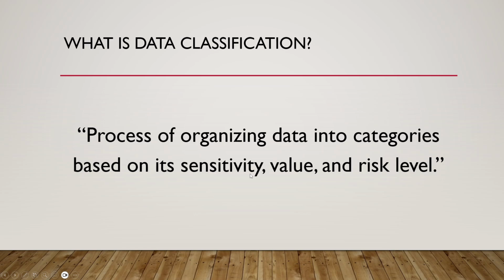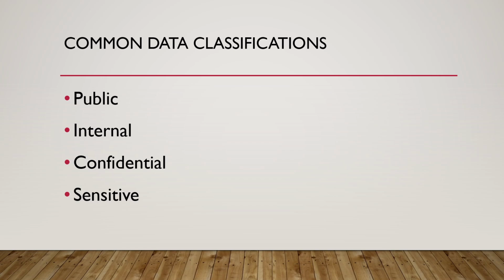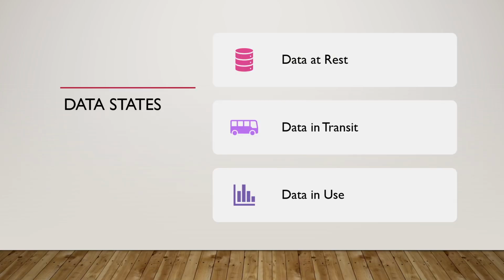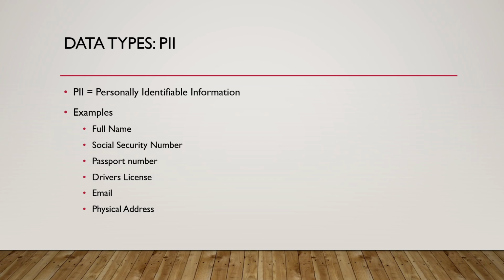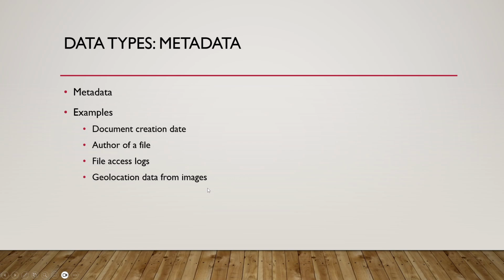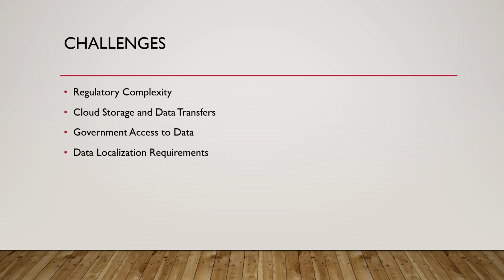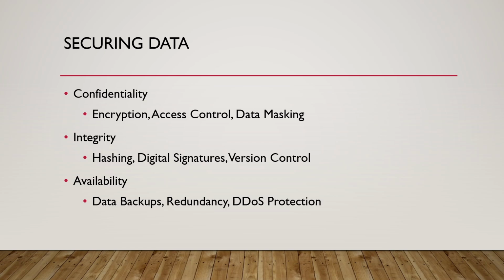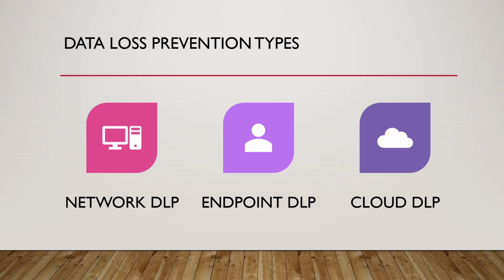07 SecurityPlus - Data Protection